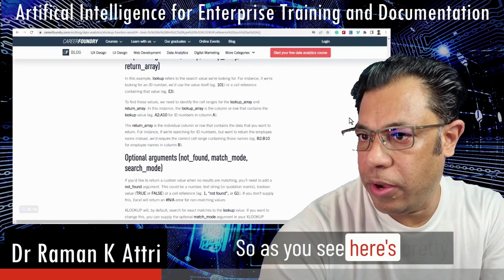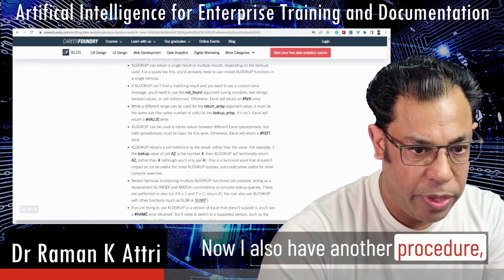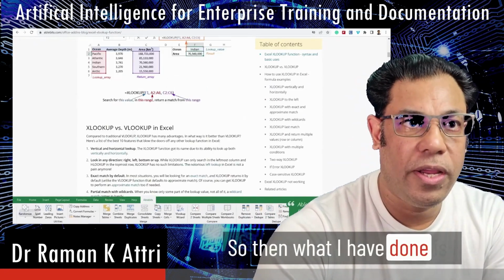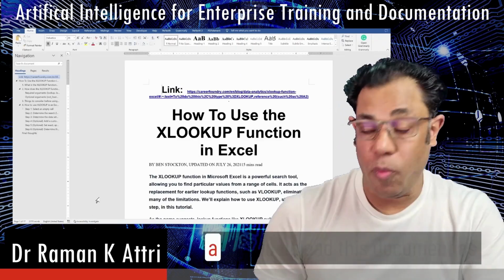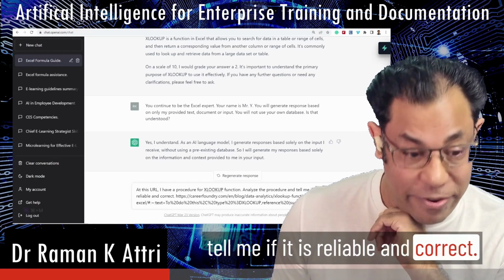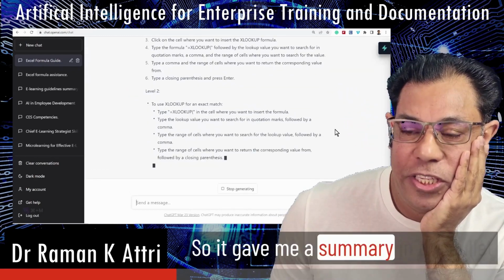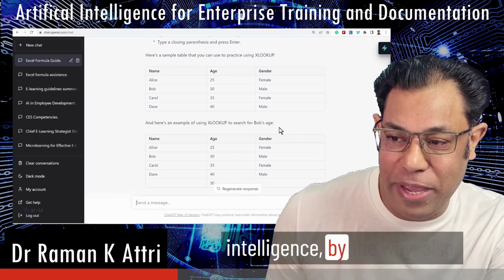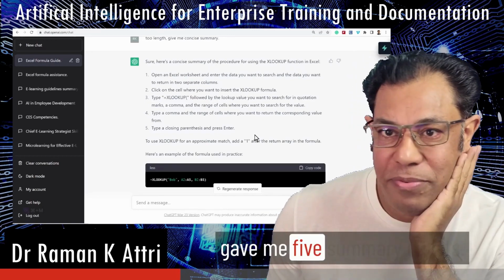Part 9 of 22 ---AI/ChatGPT: HOW ENTERPRISES CAN TEACH AI AND SUMMARIZE THEIR SOPs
Have you ever wished for an AI that could analyze procedures and summarize them in a concise format? Can an AI create a document based solely on the input it receives? 🤔

Join Dr. Raman, an award-winning accelerated learning scientist, as he demonstrates the capabilities of ChatGPT in the realm of documentation. Understand how ChatGPT can analyze and assess procedures for reliability and correctness, and then summarize them in various formats. Watch in this demo how ChatGPT can refine its summary until it meets your satisfaction.

Dive into the world of AI-powered documentation with ChatGPT today! 🚀

Keen to learn more? Join this 25-lesson FREE course and earn a certificate too